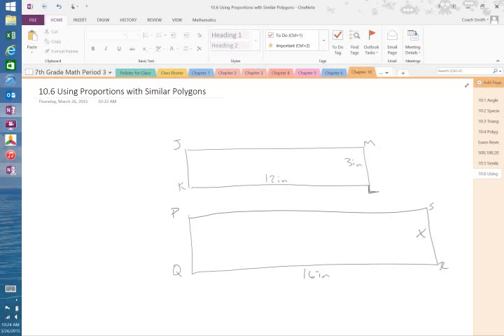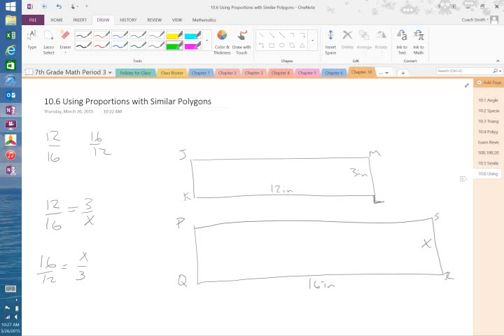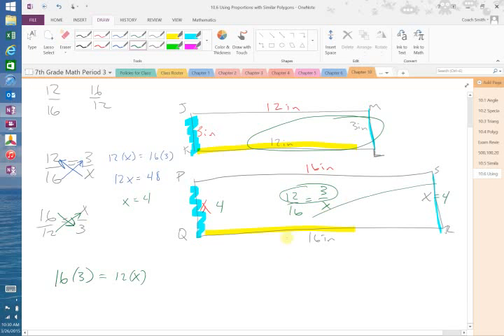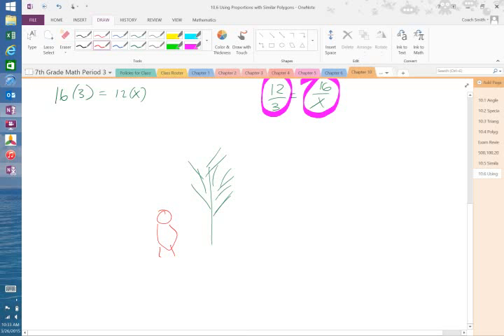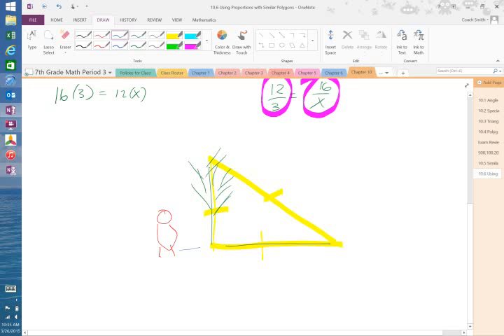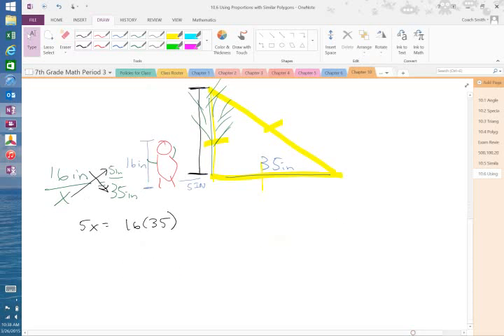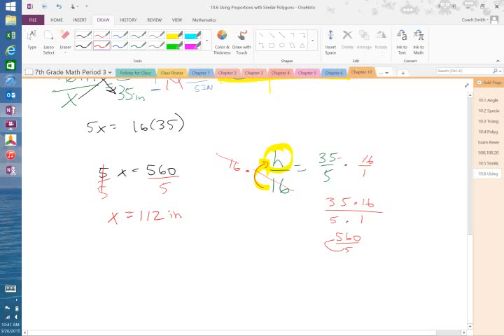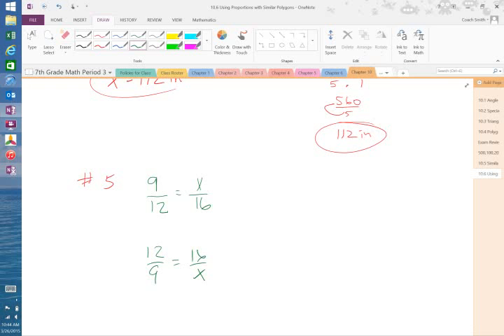10.6 Using Proportions with Similar Polygons